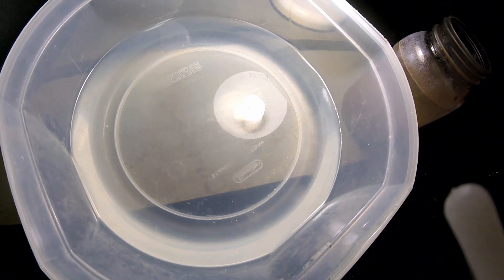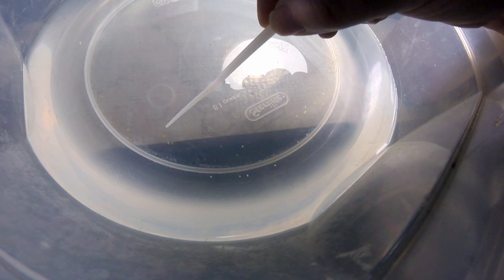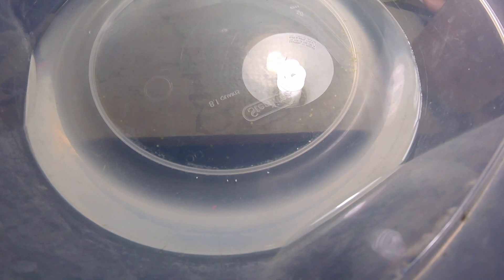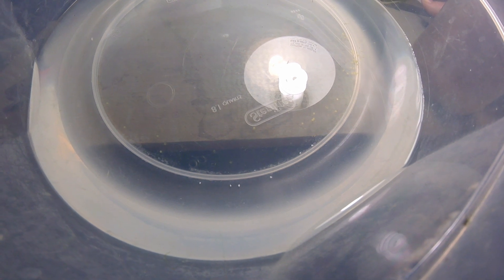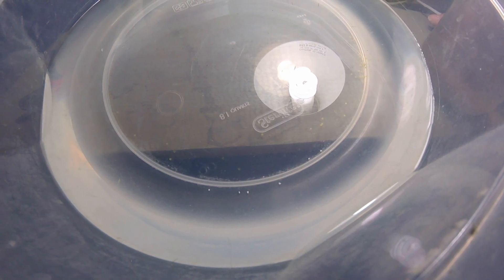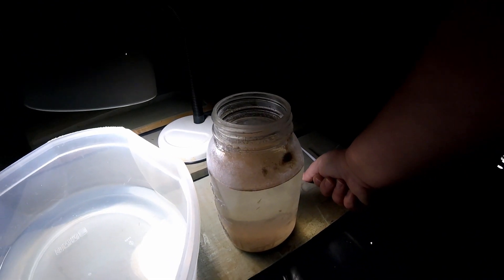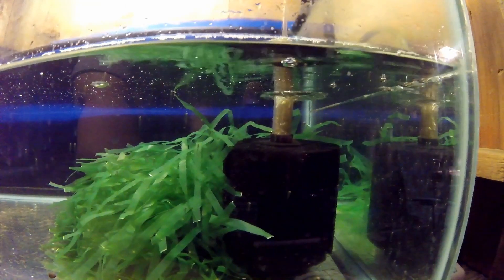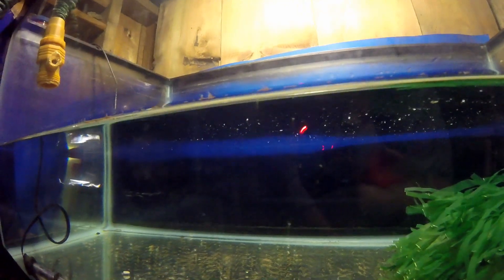My goldfish laid eggs what do I do??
Reposting as I forgot to add in the clip with the newly hatched fry. I get this question all the time